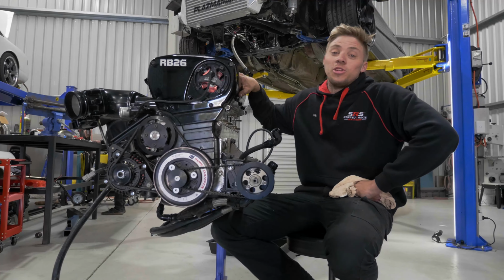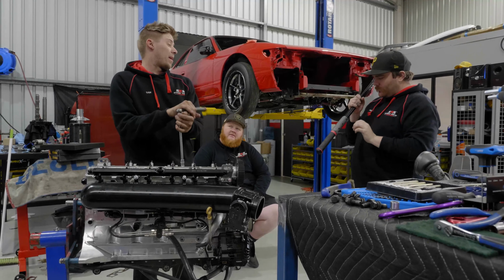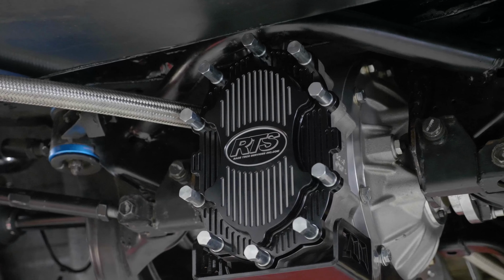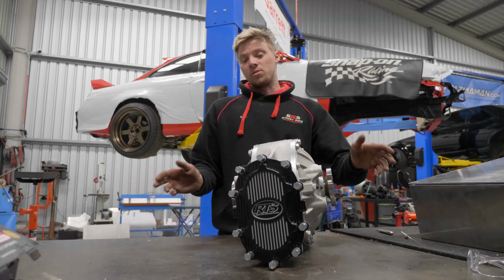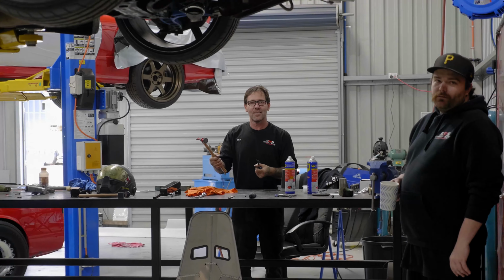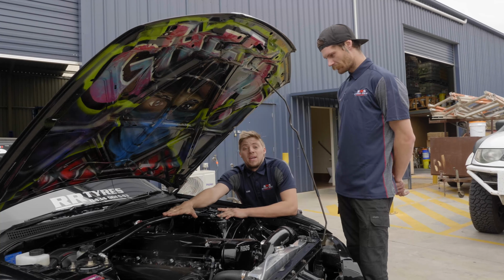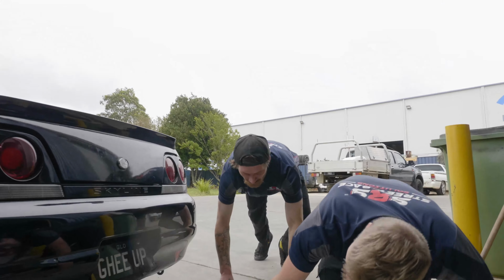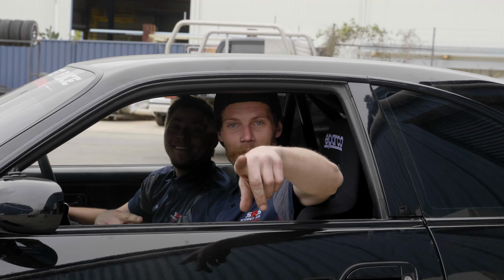GHEEUP R33 - MATSURI PREPARATION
The team has been busy installing a Winters Performance Products quick change diff on GHEEUP in preparation of QR Drift Matsuri 🔥